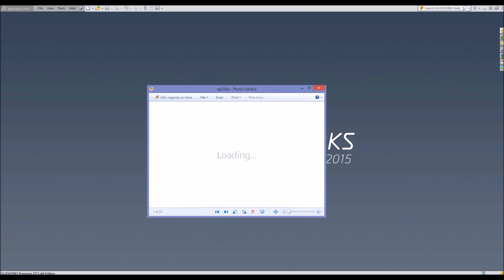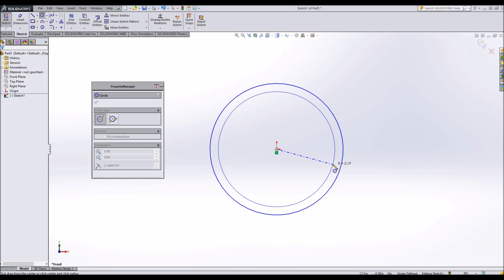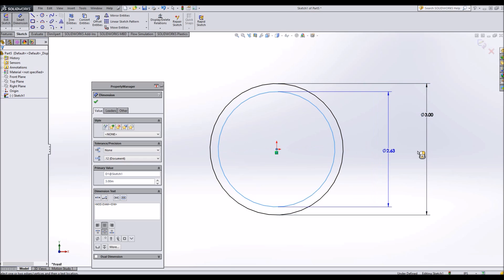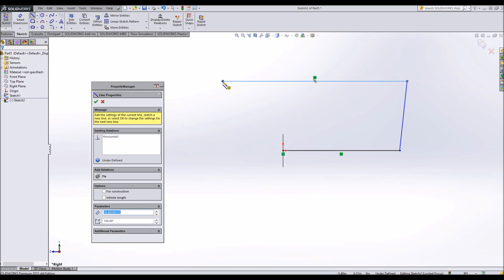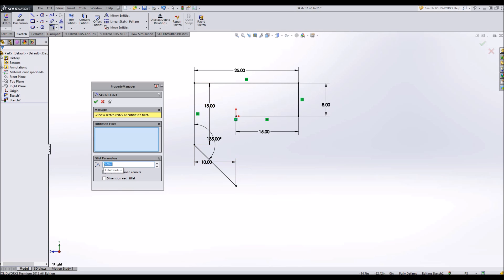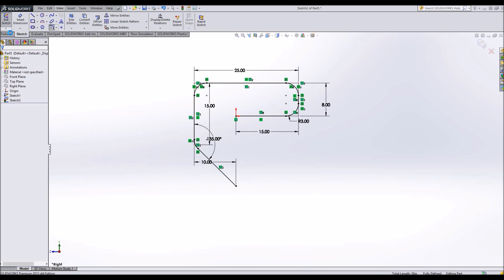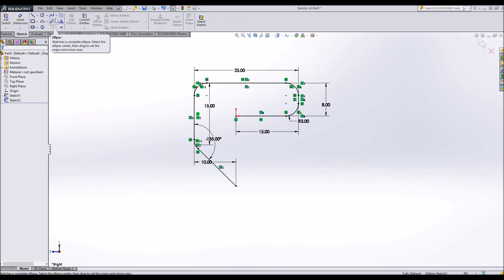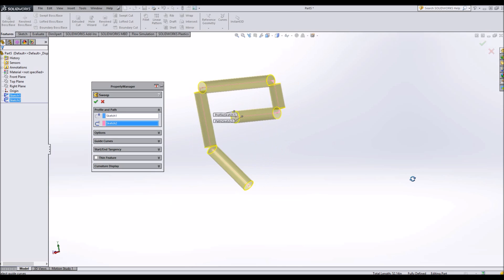How to use Swept Boss Base in SolidWorks |JOKO ENGINEERING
Questions?